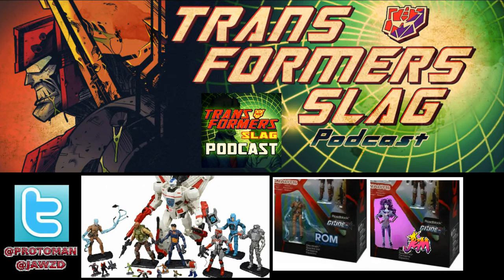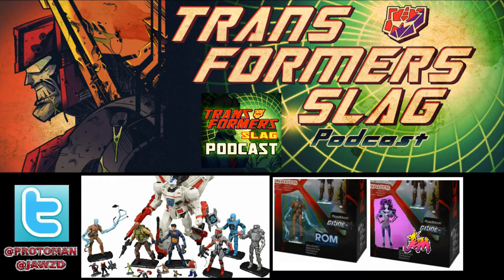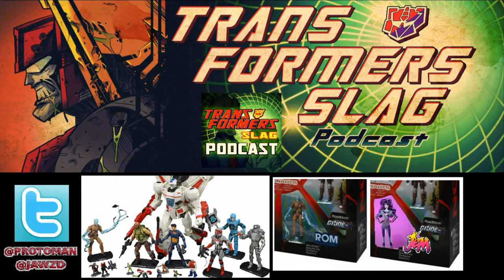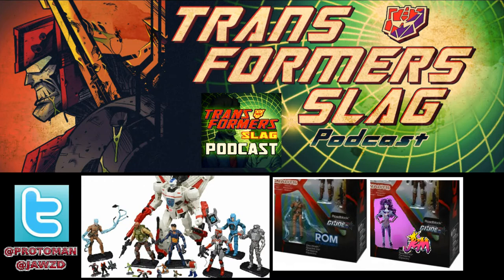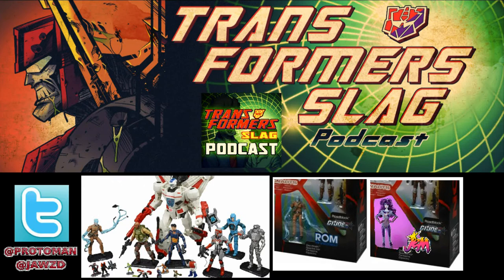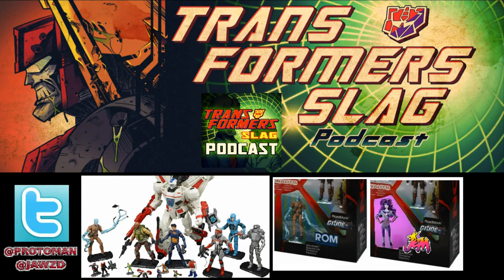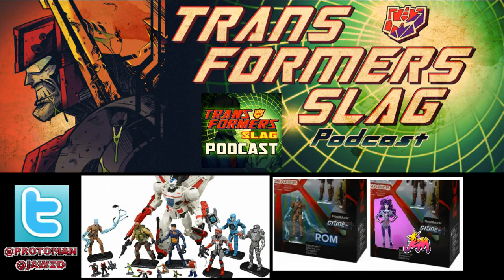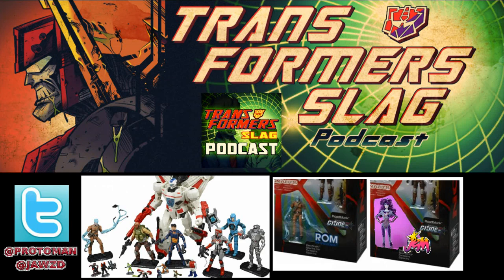San Diego Comic Con 2017 Exclusive Hasbro IDW Revolution Box Set revealed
San Diego Comic Con / SDCC Exclusive from the Hasbro Booth of IDW Revolution Box Set was revealed today with Transformers Jetfire, GI Joe Roadblock, Rom the Spaceknight, M.A.S.K. Matt Trakker, Action Man Alex Mann, Visionaries Leoric and a slew of Micronauts in Baron Karza, Betatron, Gammatron, Quin-Tillus, Acroyear, Phenelo-Phi, Xant, and Oberon.